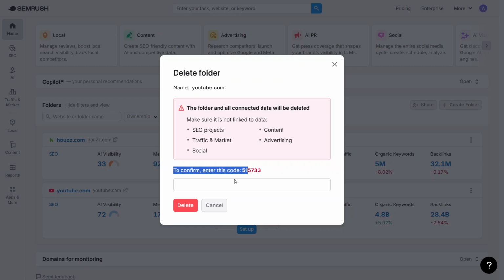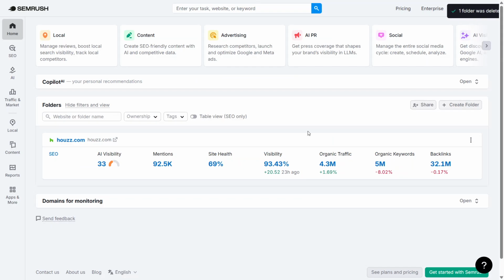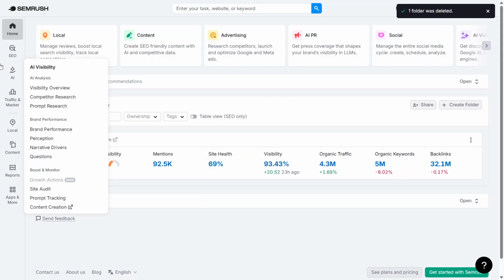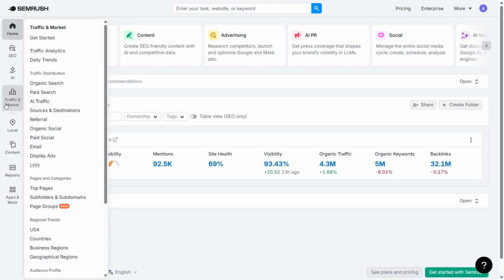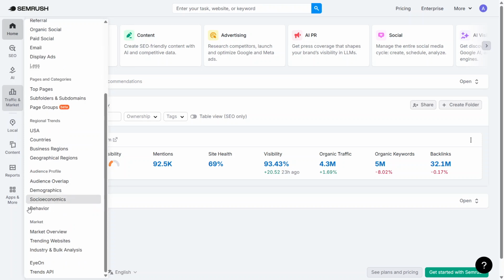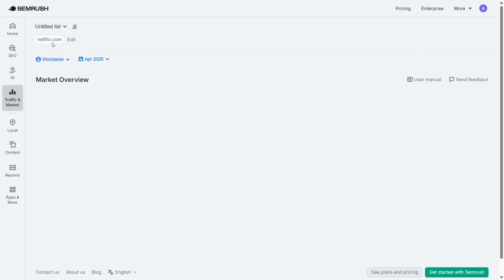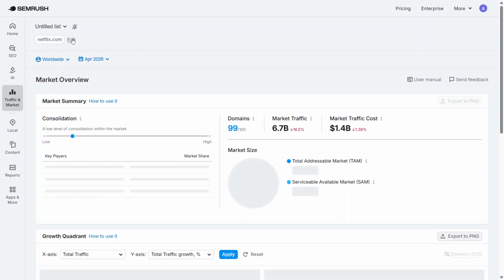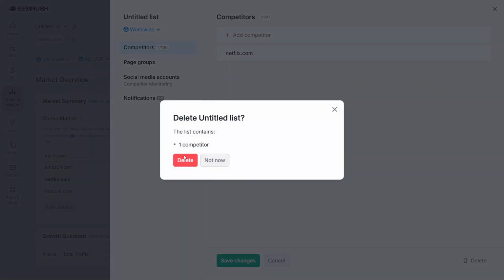How to Delete Semrush History (2026) | Step-by-Step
Learning how to delete Semrush history is simpler than most users expect, and this video walks you through exactly how to do it. Whether you want to clear your recent searches, remove saved projects, or clean up your account activity, this tutorial covers each option clearly. We show you where to find the history settings inside your Semrush dashboard and which steps to follow to remove the data you no longer need. This is the current updated method that works with the latest version of Semrush. No outdated menus or missing options. If you have been searching for a clean and straightforward way to manage your Semrush account data, this guide has you covered.